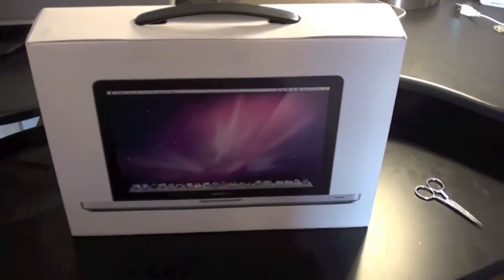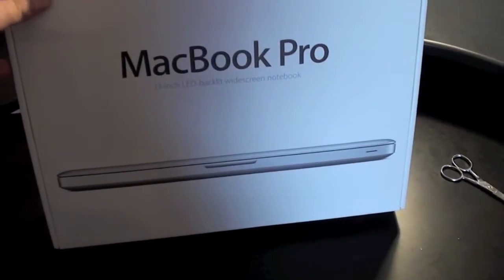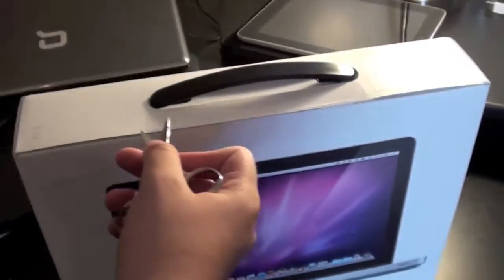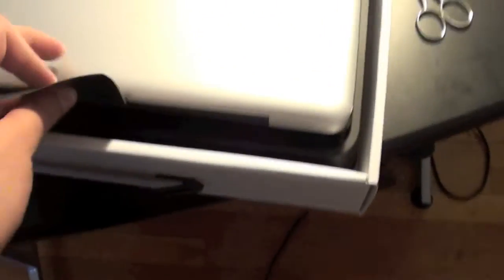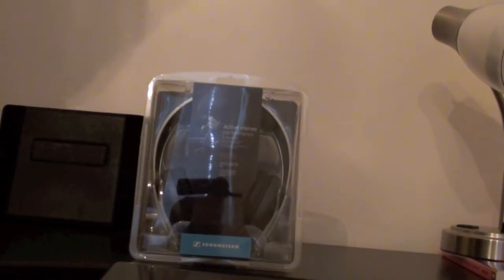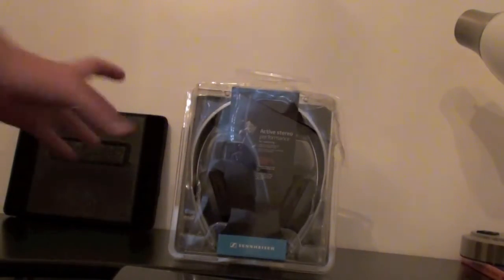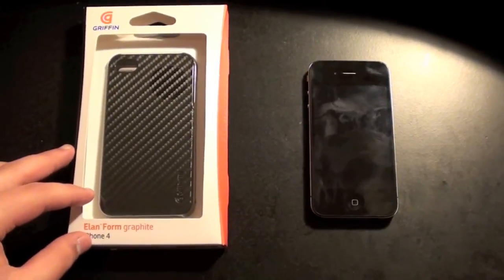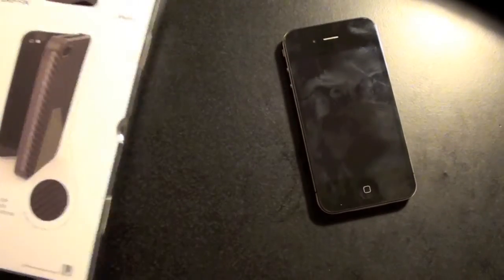Unboxing Fails: MacBook Pro 13"/ Sennheiser HD 203/ Griffin iPhone 4 Case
Three Unboxings I made that went wrong.